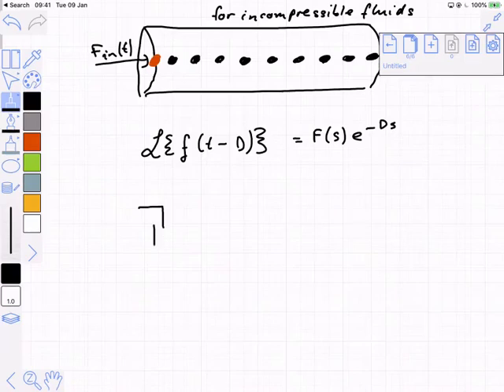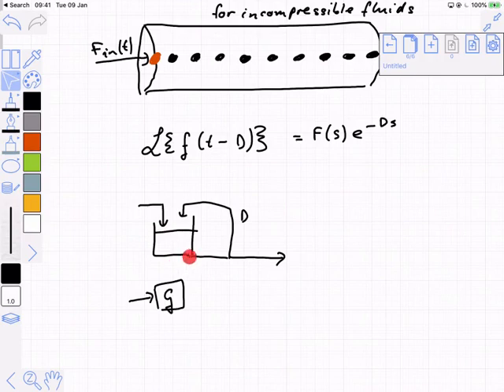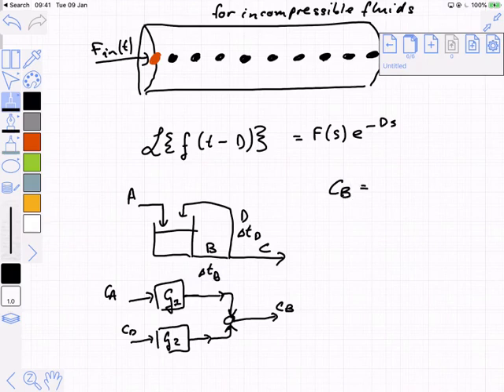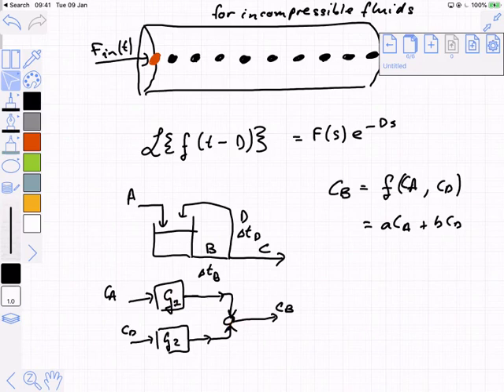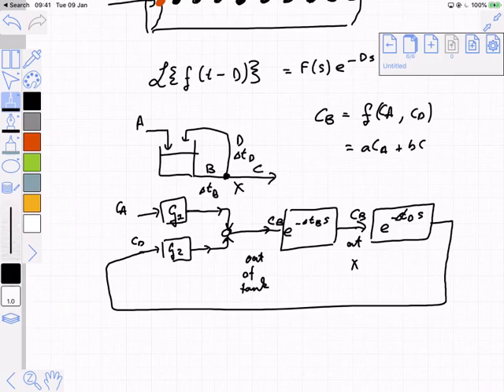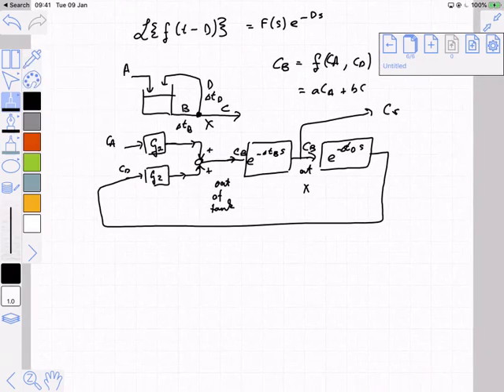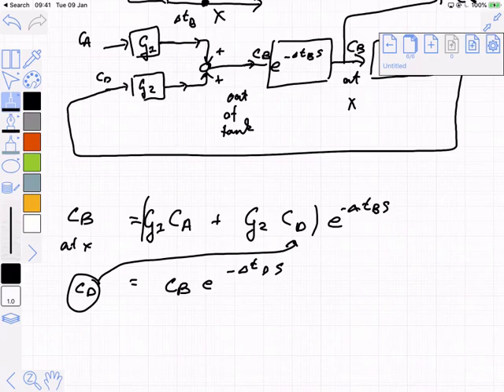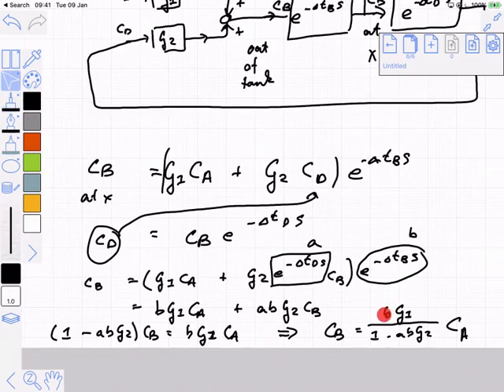Example of a system with time delays in the denominator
I analyse a tank system with delayed recycle which leads to a transfer function with time delay exponentials in the denominator